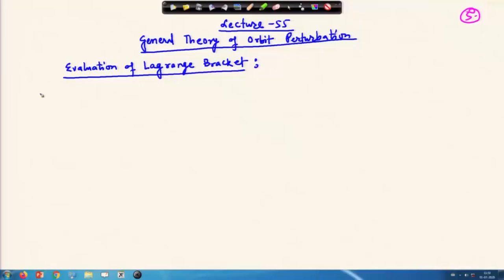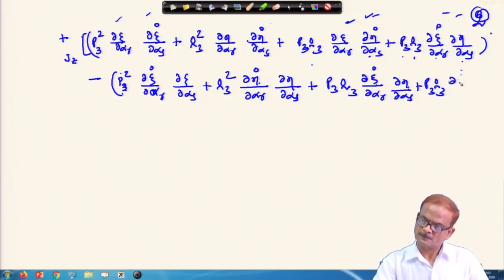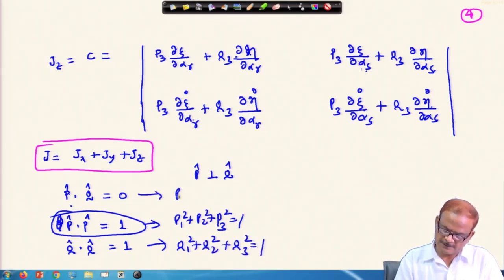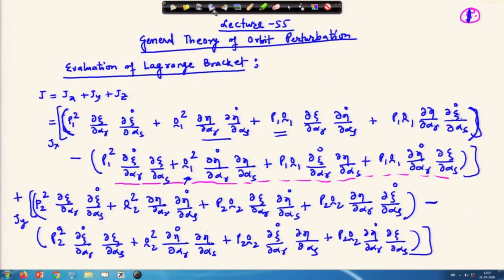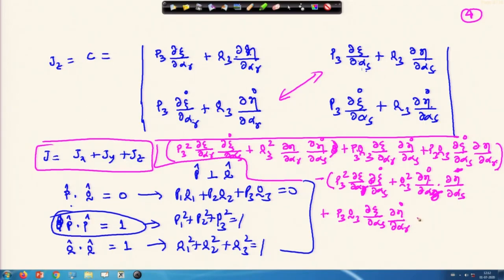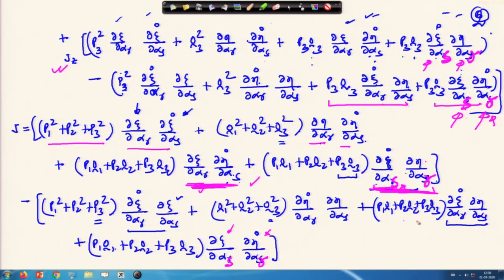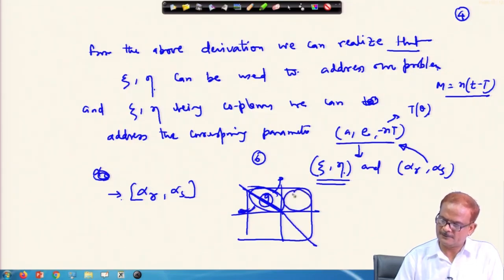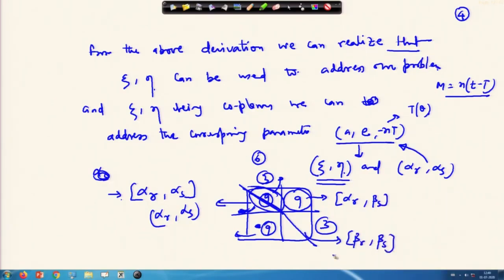Lec 55: General Orbit Perturbation Theory (Contd.)